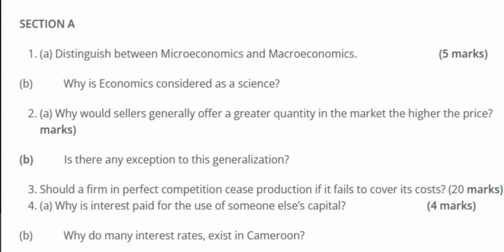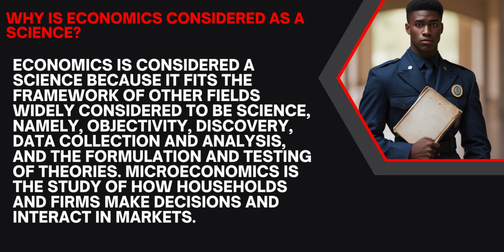GCE Advanced Level Economics Paper 2, 2017. Revisions. Questions and Answers.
Today, we will review the GCE Advanced Level Economics Paper 2, 2017 exams.